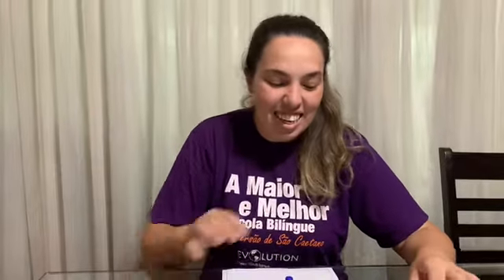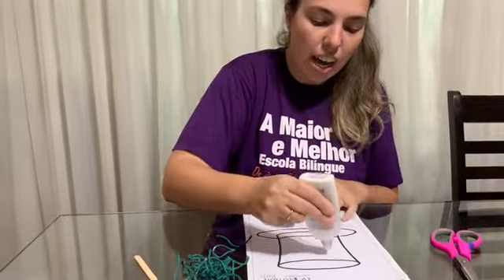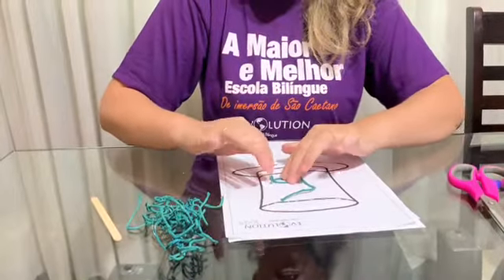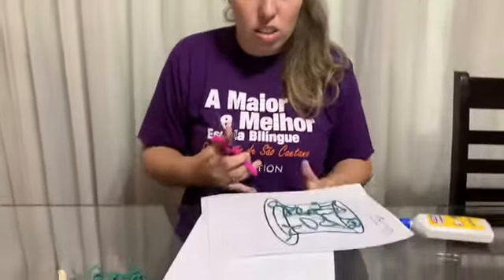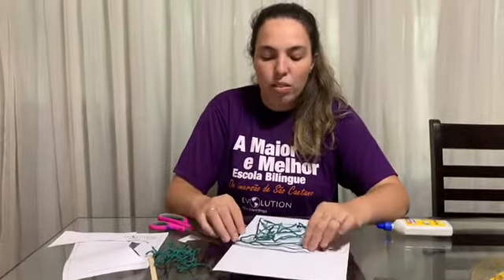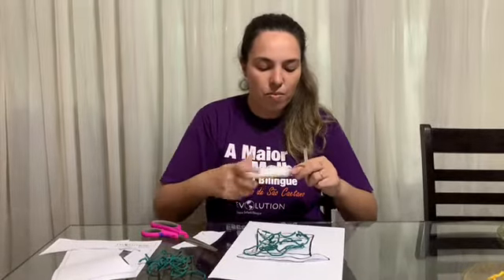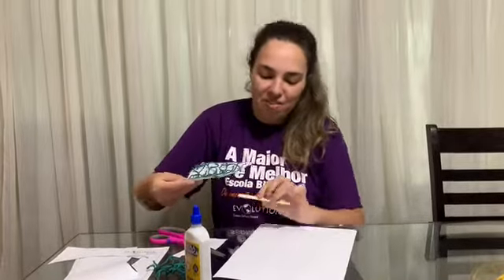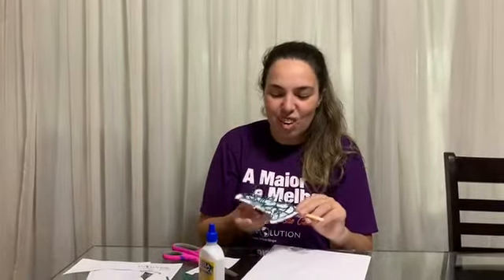Kids 2 C and D - Teacher Ana Carolina - August 24th, 2020